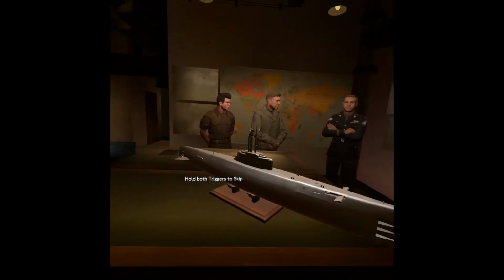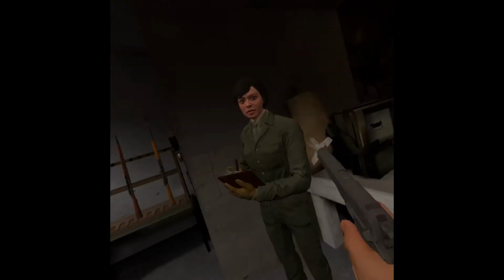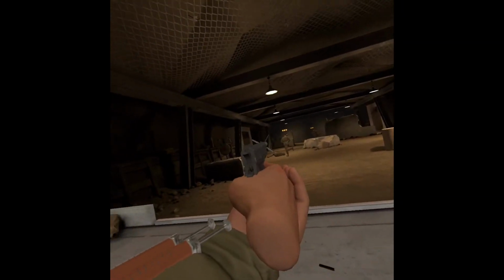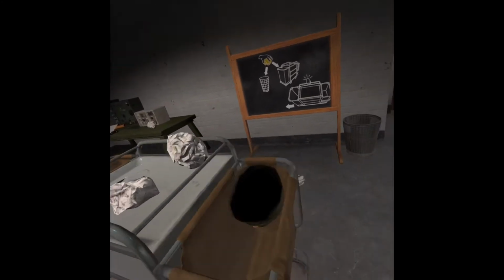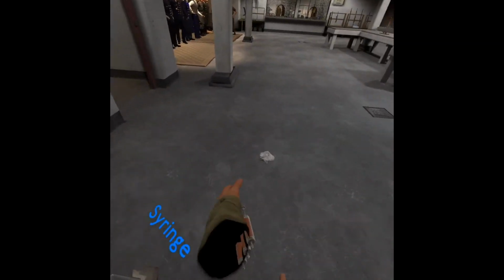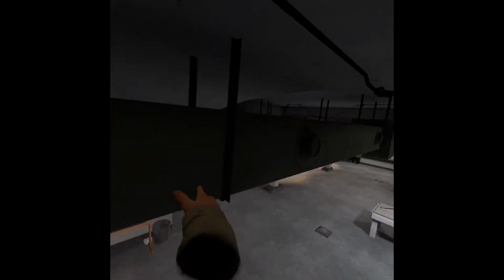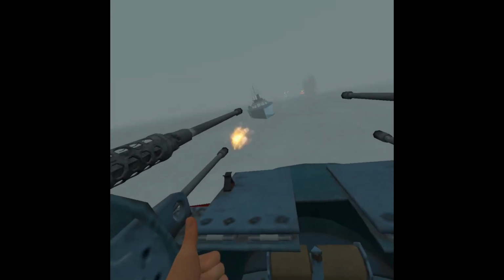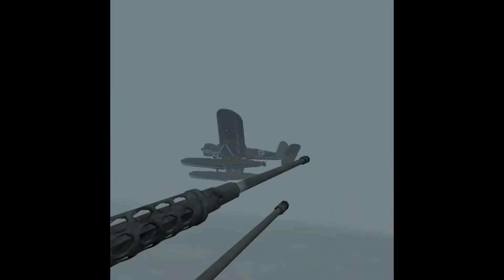Infiltrating a Nazi base (Medal of honor above and beyond episode 9)